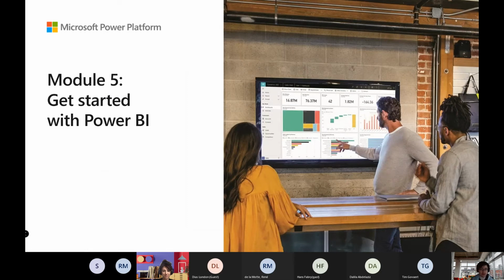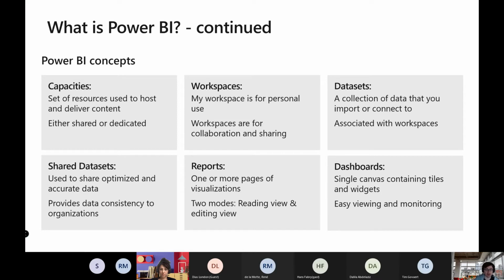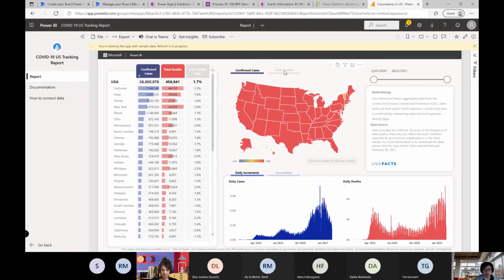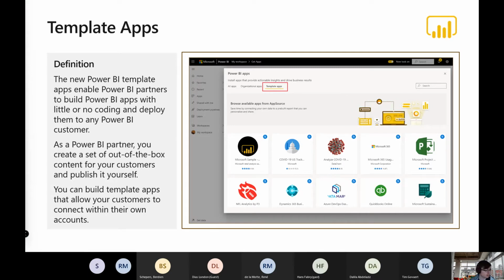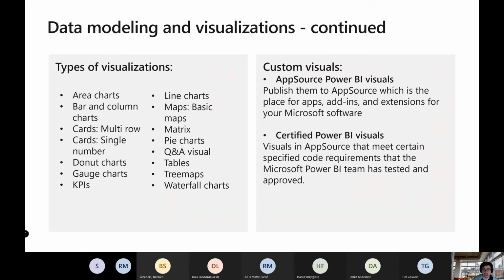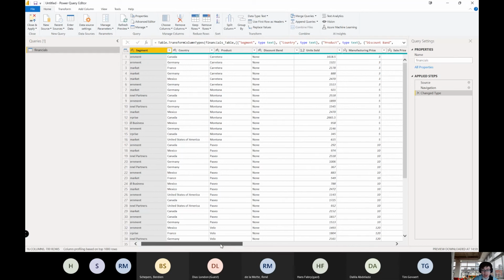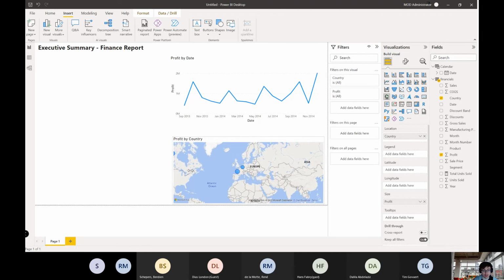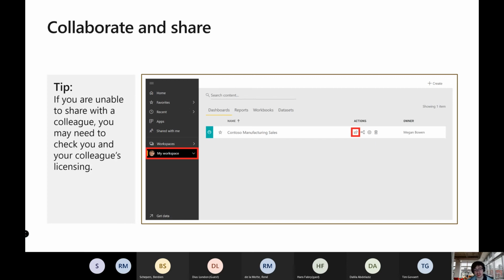PL-900 Module 5 Get started with Power BI by Joe Griffin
Are you just starting with the Power Platform? Do you want to validate your knowledge and attain your first Microsoft Certification? If that's an emphatic "YES!!" to either question, then this boot camp is for you. We will go through all of the topic and subject areas relating to this exam, equipping you with the knowledge and know-how to succeed via a mixture of lecture and hands-on demonstrations with tools such as Power Apps, Power BI and Power Virtual Agents. We will also talk you through the process of booking and sitting a Microsoft exam for the very first time.